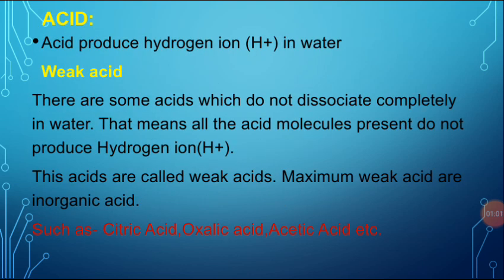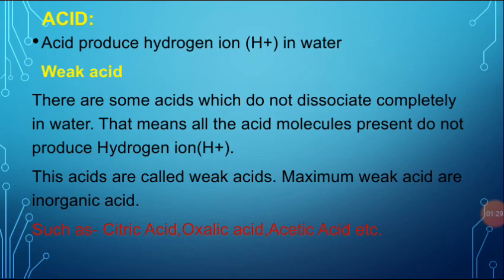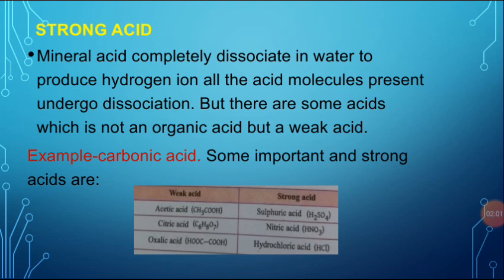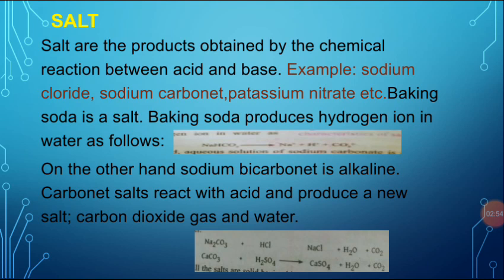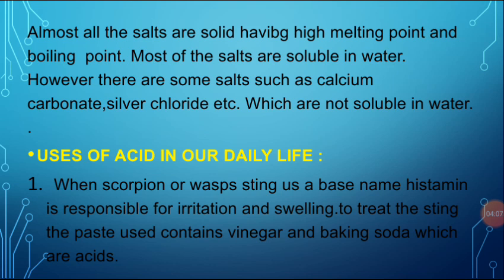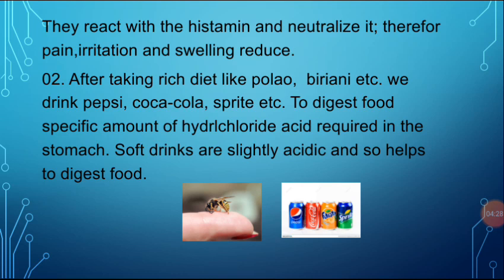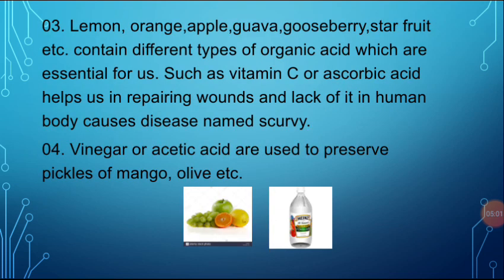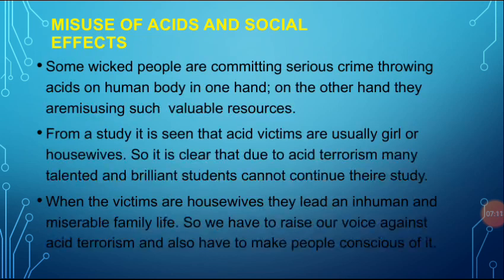Chapter -07, Part-01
SSC, Science, chapter-07 (subrin suprity)